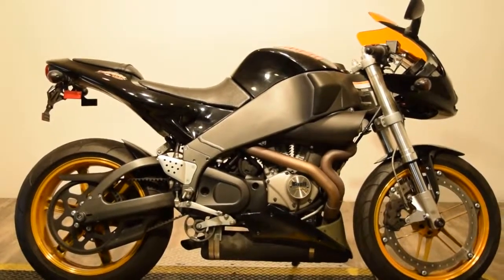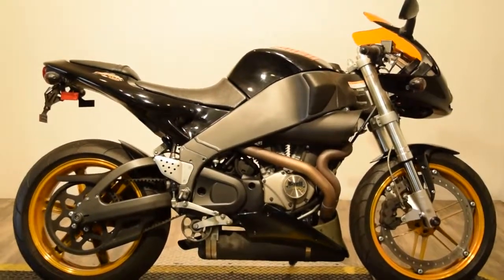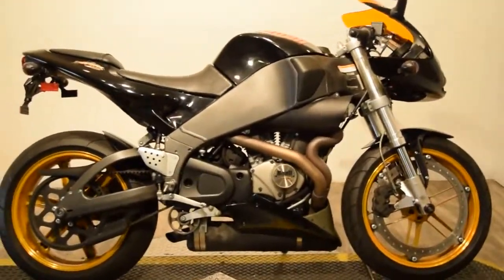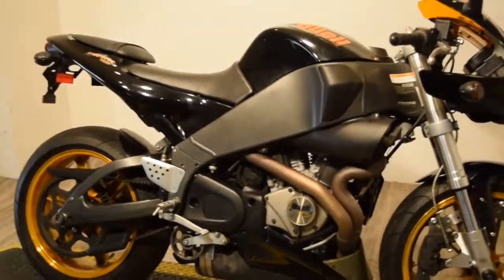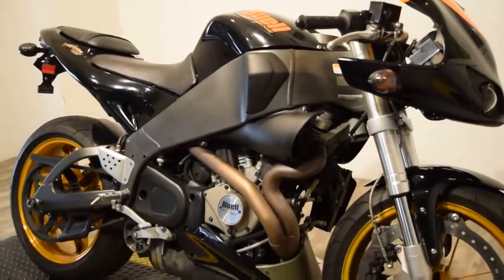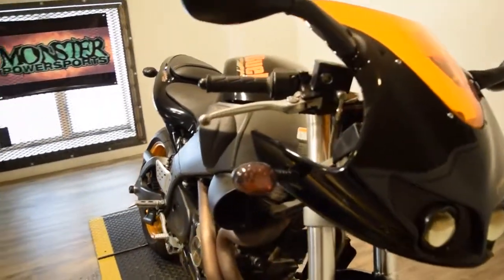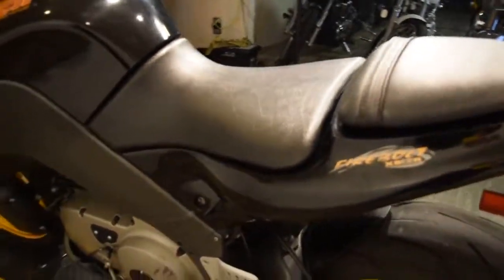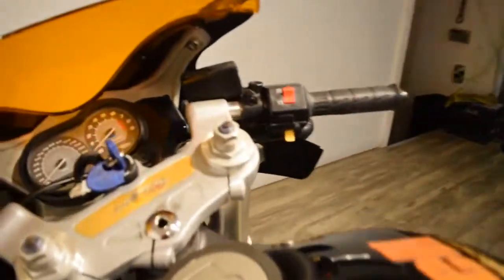2005 Buell Firebolt XB12R for sale at Monster Powersports!